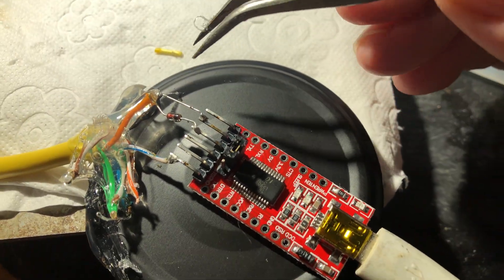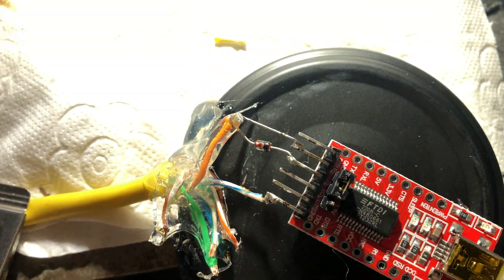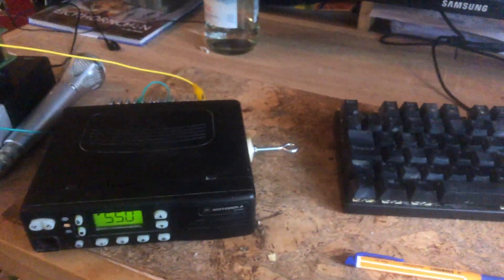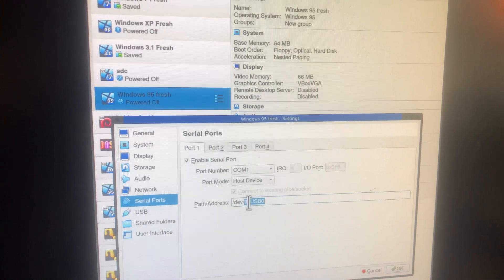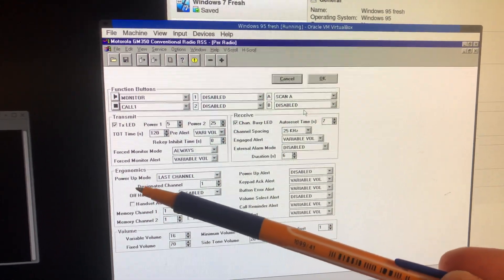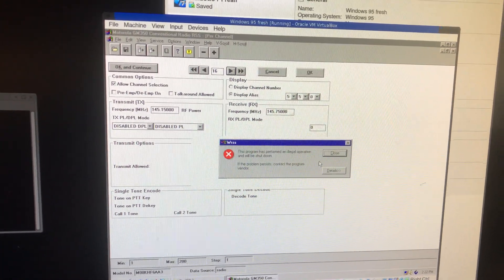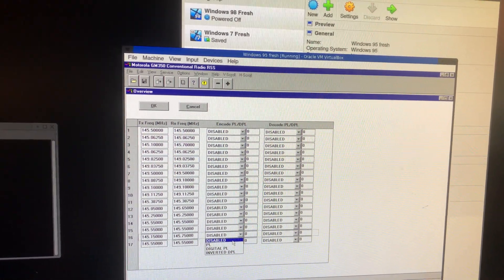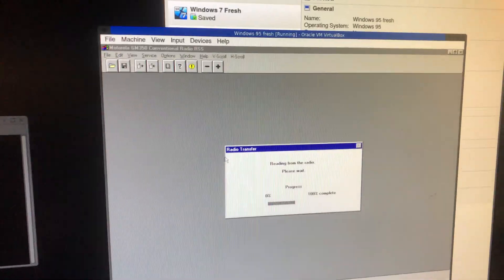Programming the Motorola GM350 Radio - Learning to Build a Programming Cable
This video walks you through the process of connecting a programming cable for the Motorola GM350 two-way radio, as well as learning how to program it. It provides detailed instructions and visual demonstrations to guide viewers through the entire process. You can build the cable using a 1n4148 signal diode, an ethernet cable, and a usb to ttl converter. With this cable you can program the most commonly used features of the GM350 such as channels, CTCSS/DCS codes, and the major operating parameters.